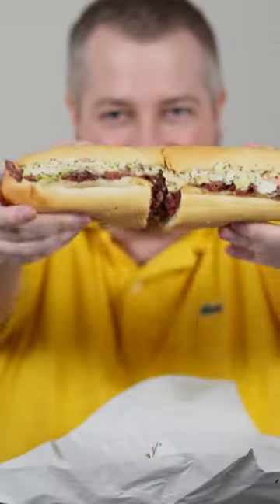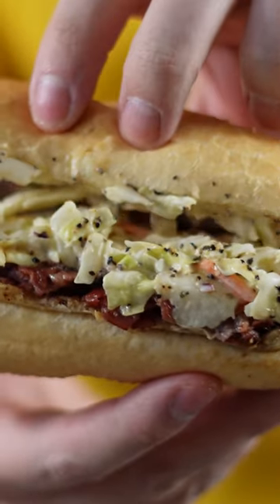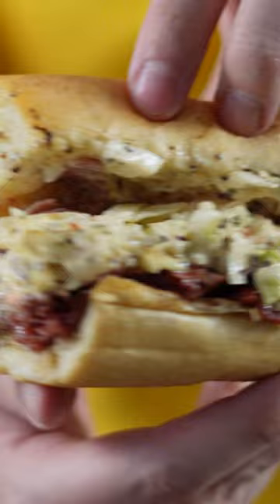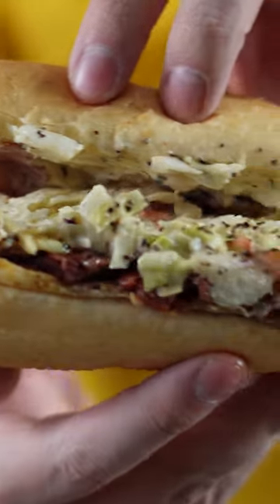Trying a Capastrami Sub from Capriotti's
Let's try a Capriotti's Sandwich Shop best seller, the Capastrami pastrami sandwich with hot pastrami, Swiss cheese, cole slaw and Russian dressing.